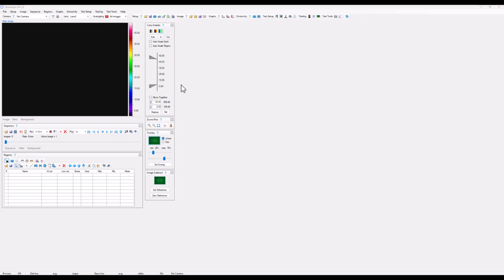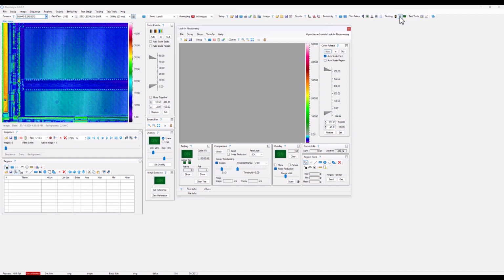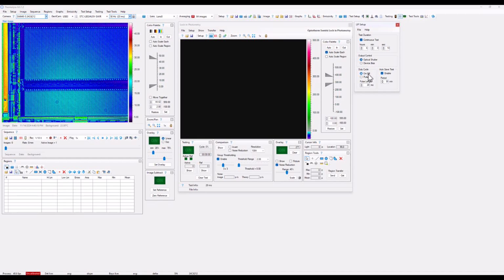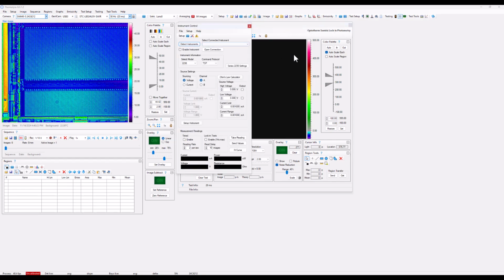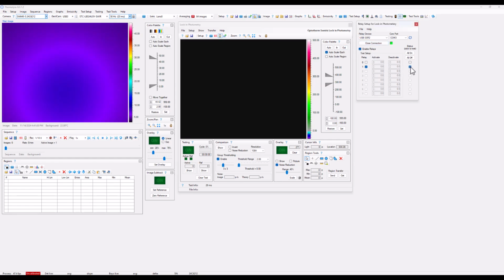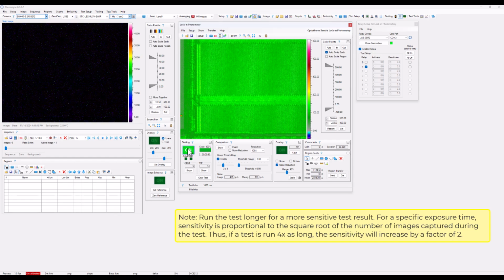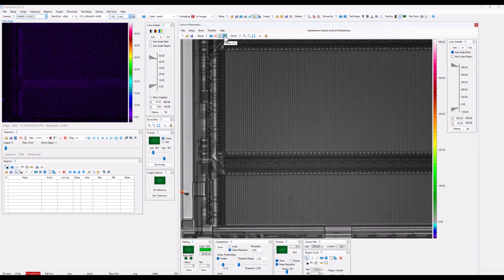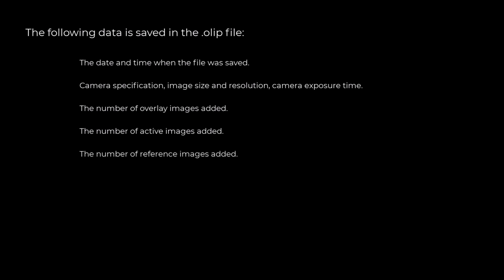Lock in Photometry Test (EMMI 포톤 장비 테스트)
이 비디오는 Lock-in Photometry 테스트를 수행하는 방법을 보여줍니다.

Lock-in Photometry는 Emission Microscopy(EMMI) 및 Photon Emission Microscopy(PEM)와 유사한 도구로, 단파 적외선(SWIR) 영역의 광자를 감지하여 반도체 장치의 결함을 탐지하고 위치를 파악하는 데 사용됩니다. SWIR 카메라와 Univid Video Microscope를 사용하여 LIP를 수행할 수 있습니다. 이 설정에서는 Univid Mirror Optical Block을 "in" 위치로 밀어 광학 경로가 직선이 되도록 하고, Univid Beam Splitter Optical Block을 "out" 위치로 당겨 빔 스플리터가 인라인 조명을 위한 조명을 재지정할 수 있도록 합니다.

Thermalyze에서 LIP 테스트를 설정해 보겠습니다. 먼저, SWIR 카메라의 라이선스 파일을 선택합니다. GeniCam 인터페이스를 USB로 설정합니다. SWIR 카메라를 선택하여 연결합니다. 스테이지와 조리개를 조정하여 장치가 초점이 맞고 과포화되지 않도록 합니다.

LIP 창을 열려면 **Testing** 메뉴에서 **Lock-in Photometry** 항목을 클릭하거나, 단축 도구 모음의 **Testing** 섹션에서 원자 아이콘을 클릭합니다.

우선, Overlay를 위한 기준 이미지를 캡처합니다. 프레임 속도를 50Hz로 설정합니다. Overlay 섹션에서 몇백 개의 이미지를 캡처하여 평균화된 이미지를 만듭니다. **Show** 박스를 체크하여 이미지를 확인합니다.

LIP 테스트의 테스트 매개변수를 조정하려면 **Test Setup** 창을 엽니다. **Setup** → **Test Setup**을 클릭하거나, 상단 도구 모음의 설정 아이콘을 클릭합니다. 테스트 실행 시간을 입력하거나 **Continuous Test** 박스를 체크하여 **OFF** 버튼을 누를 때까지 테스트를 지속적으로 실행합니다. 이 테스트가 광학 셔터 또는 장치 바이어스를 사용할지 선택합니다. 테스트에서 50% 듀티 사이클을 사용하는지, 펄스를 사용하는지 선택합니다. 펄스를 선택하면 펄스 길이를 입력합니다. 테스트가 실행되는 동안 정해진 간격으로 자동 저장할지 여부를 결정합니다.

이 테스트는 **Univid Shutter**를 출력 제어로 사용합니다. **Instrument Control**을 비활성화하려면 **Setup** → **Instrument Control**을 클릭하거나 LIP 도구 모음에서 **Instrument Control** 항목을 선택합니다. **Enable Instrument** 박스를 체크 해제합니다. 릴레이를 설정하려면 **Setup** → **Relay Setup**을 클릭하거나 LIP 도구 모음에서 **on-off** 아이템을 클릭합니다. 드롭다운에서 릴레이 장치를 선택합니다. Optotherm의 릴레이 장치는 USB SSR2 솔리드 스테이트, 2채널 릴레이입니다. 릴레이의 올바른 COM 포트를 선택하고 **Open Connection**을 클릭합니다. **Status** 체크박스를 클릭하여 연결을 테스트합니다. 참고: LIP 테스트가 끝날 때 모든 릴레이는 비활성화되며, 비활성화 시간이 아직 도달하지 않았더라도 비활성화됩니다.

**Exposure Time**을 선택합니다. 참고: SWIR 카메라 노출 시간은 1초, 2초, 5초, 10초 또는 15초로 설정할 수 있습니다. 더 짧은 노출 시간은 외부 노이즈 제거를 개선하며, 방출이 강한 경우에 적합합니다. 더 긴 노출 시간은 판독 노이즈를 줄여 신호 대 잡음비를 개선하며, 방출이 약한 경우에 적합합니다.

조명 경로에서 조명을 제거하려면 Beam Splitter Optical Block을 "in" 위치로 밀어 넣습니다.

테스트를 시작하기 전에 **Auto Scale Each**가 체크되어 있는지 확인합니다. 참고: LIP 테스트를 수행하는 동안 카메라와 장치가 움직이지 않아야 합니다. 테스트를 시작하려면 LIP 창의 **Testing** 섹션에서 **On** 버튼을 클릭합니다. 광자 방출이 보일 때 테스트를 중지합니다. 참고: 테스트를 더 오래 실행하면 더 민감한 테스트 결과를 얻을 수 있습니다. 특정 노출 시간에서 감도는 테스트 동안 캡처된 이미지 수의 제곱근에 비례합니다. 따라서 테스트를 4배 더 오래 실행하면 감도가 2배 증가합니다.

**Noise Reduction** 박스를 체크하는 것이 더 선명한 이미지를 위해 권장됩니다.

**LIP Overlay** 도구를 사용하여 결과를 비교 이미지와 병합하여 방출 위치를 더 쉽게 찾을 수 있습니다. Overlay 섹션의 **Show** 박스를 체크하고 **Range**를 조정하여 방출 위치를 명확히 확인합니다.

이미지 크기를 늘리려면 **Setup** → **Large Image Size**를 클릭하거나 LIP 도구 모음에서 **Large Image Size** 항목을 클릭합니다.

LIP 색상 팔레트의 단위는 활성 이미지와 기준 이미지 간의 감산된 차분 이미지의 강도입니다.

테스트 데이터는 `.olip` 확장자를 가진 바이너리 파일로 저장됩니다. 저장되는 데이터는 다음과 같습니다:
- 파일이 저장된 날짜 및 시간
- 카메라 사양, 이미지 크기 및 해상도, 카메라 노출 시간
- 추가된 Overlay 이미지 수
- 추가된 활성 이미지 수
- 추가된 기준 이미지 수
- 추가된 Overlay, 활성 및 기준 이미지의 합계
- Lock-in Photometry, Test Setup, Lock-in Overlay Palette, Instrument Control, Instrument Settings, IV Curve, Relay Setup 창에서 액세스 가능한 모든 설정

SEKOA(세코아)
강제동 부장
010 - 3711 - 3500